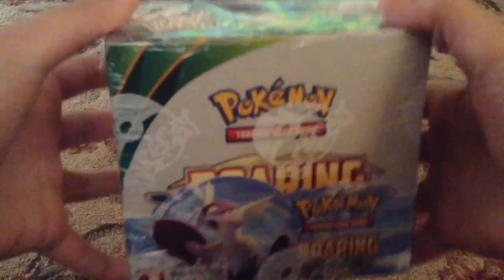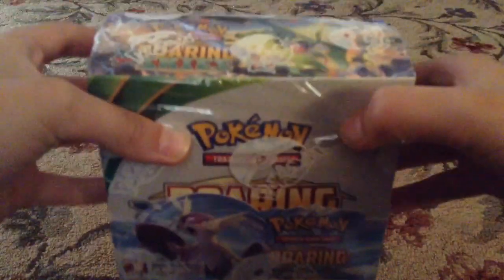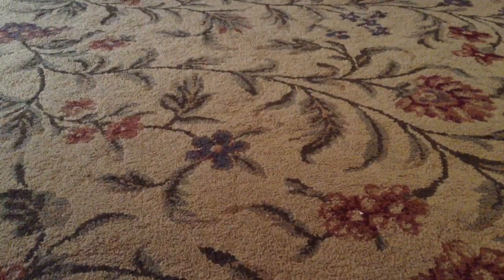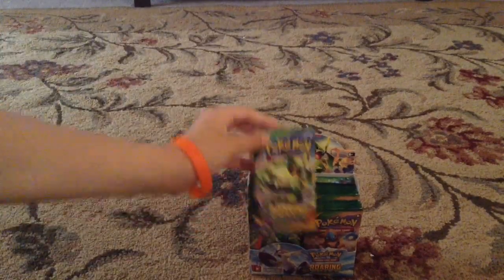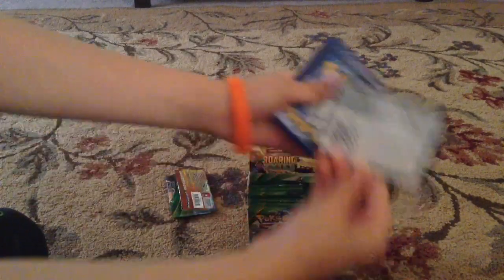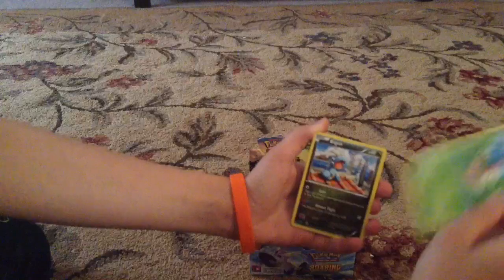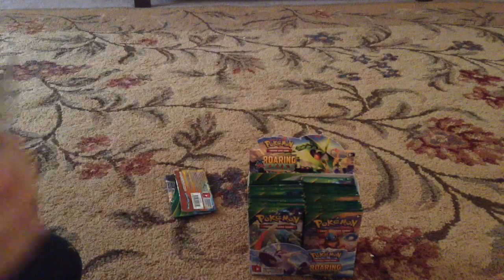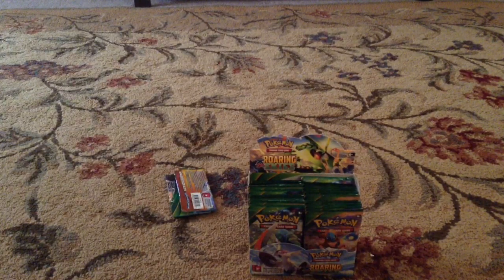Pokemon Roaring Skies Booster Box Part 1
My first boooooooster boooooooooooooooooooooox!